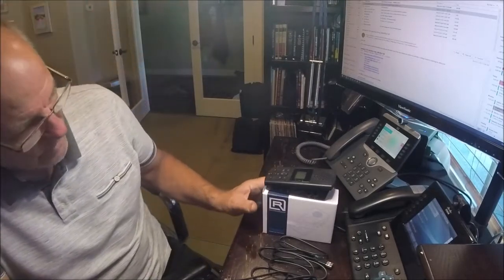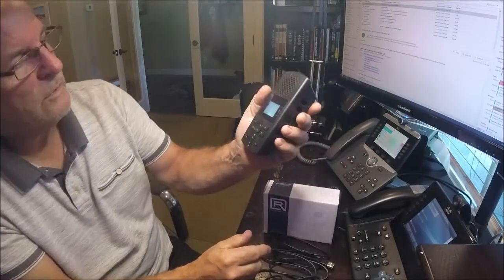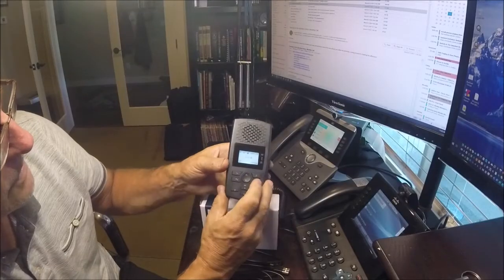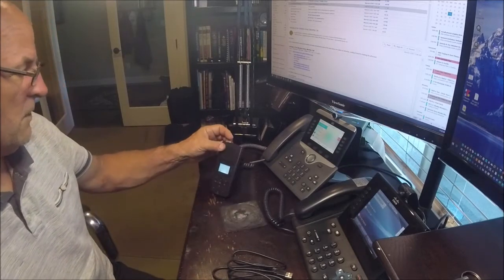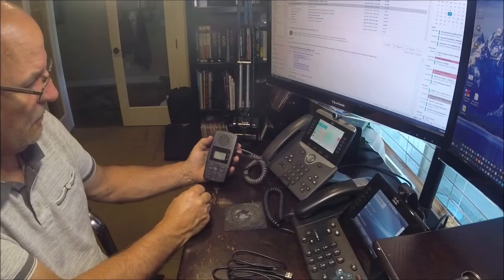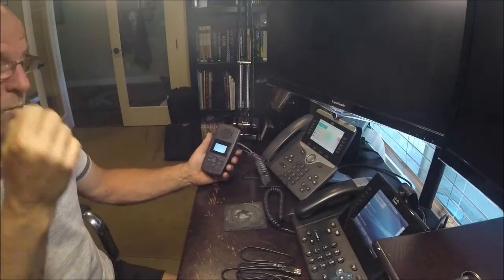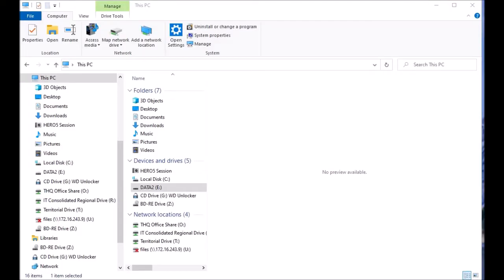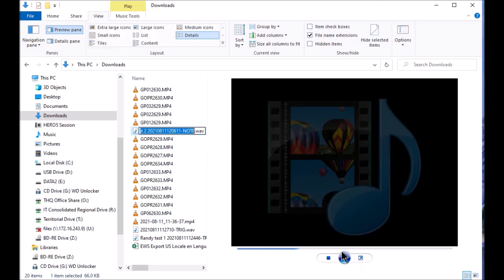ReCordGear TR600 setup and Opperation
Just a little how to for the Recordgear TR600